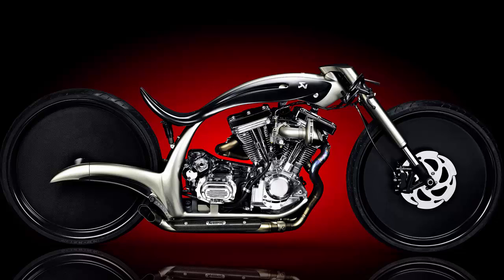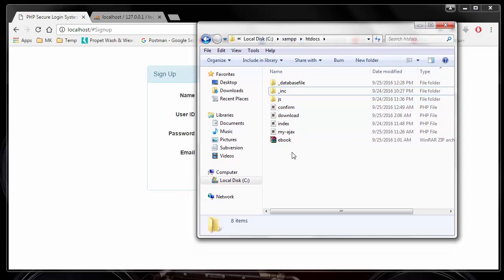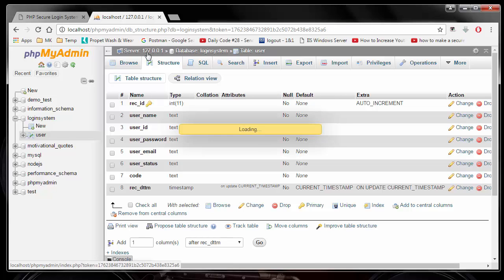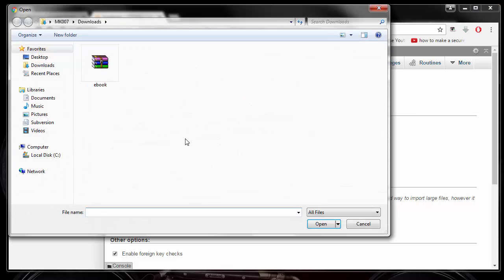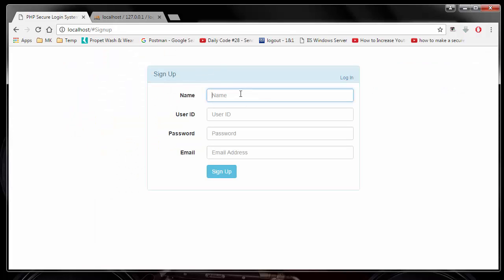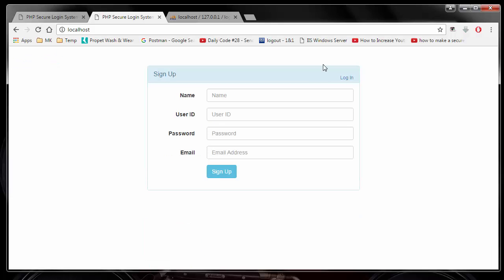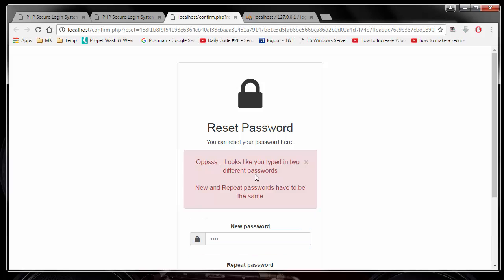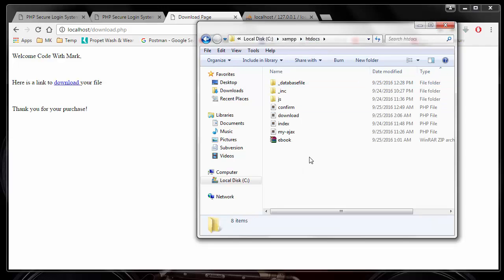13) Download Project Files - Secure PHP Login System